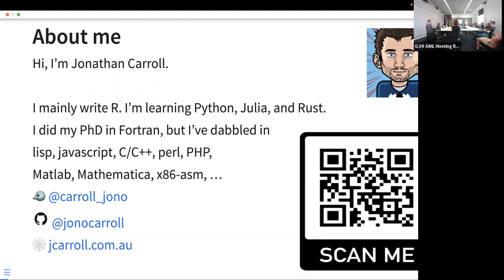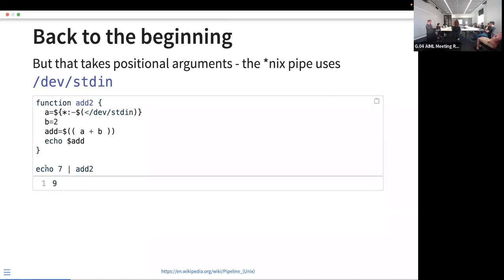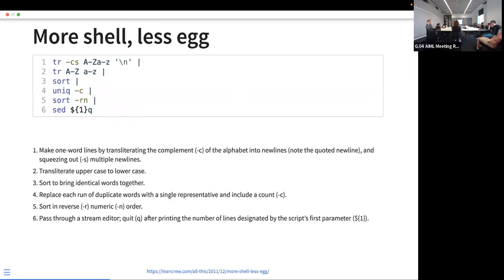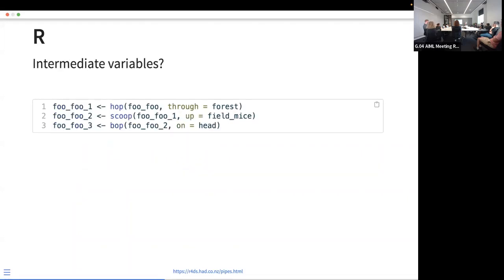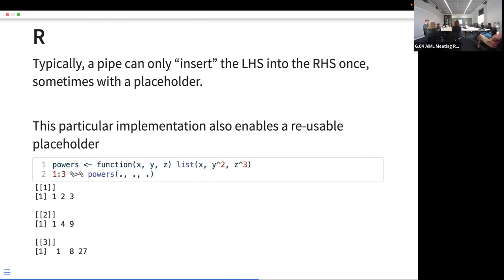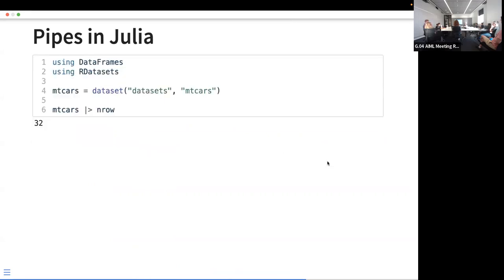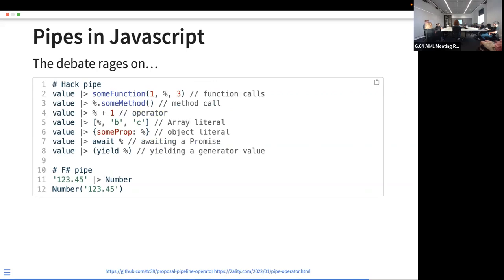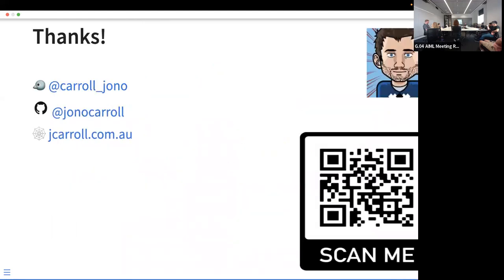Pipes, composability and plumbing across languages - Jonathan Carroll - Feb 2023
Speaker: Jonathan Carroll
Date: 9 Feb 2023
Venue: University of Adelaide, Australia